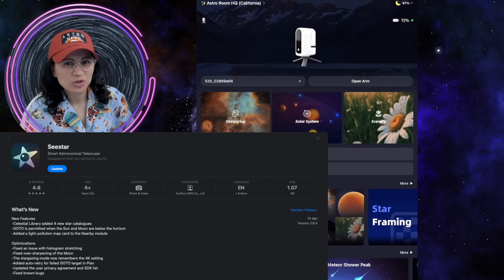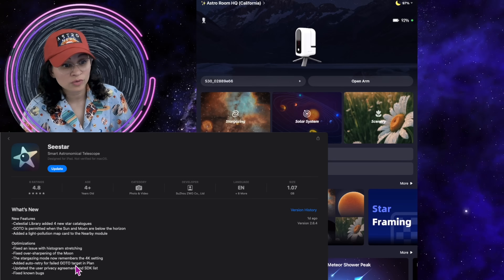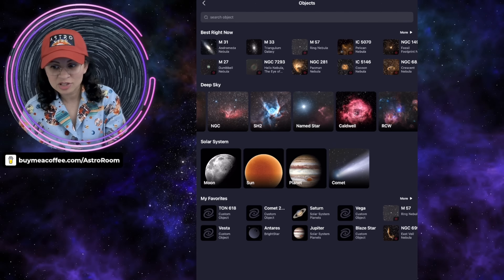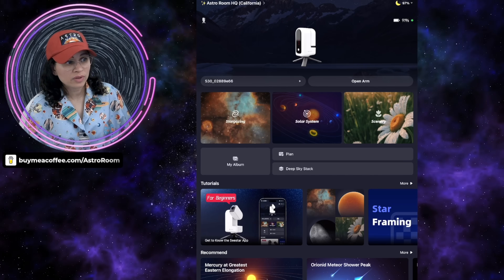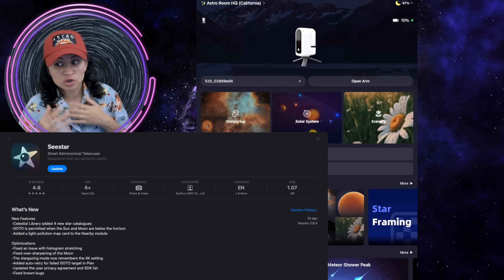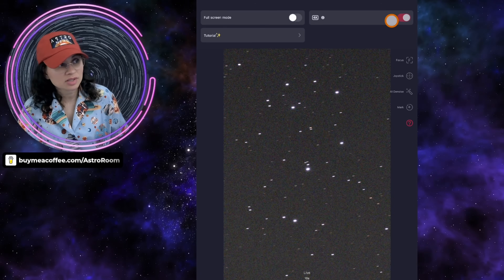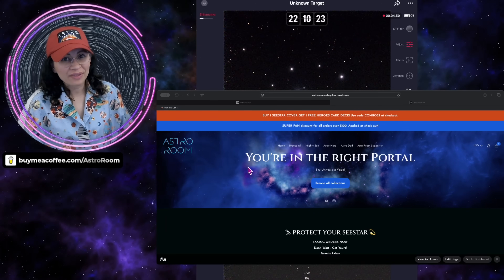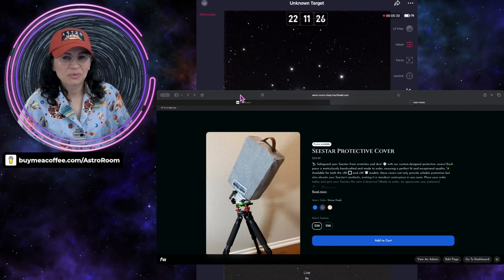🔭 Seestar NEW Firmware Update | What you NEED to know | Nov 2025 | iOS & Android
Seestar Firmware Update Version 2.6.4 is discussed. Let me know your thoughts on these new features!

🔭 Get your Seestar s30 or s50!

ZWO Seestar Tripod Head TH10 EQ Wedge